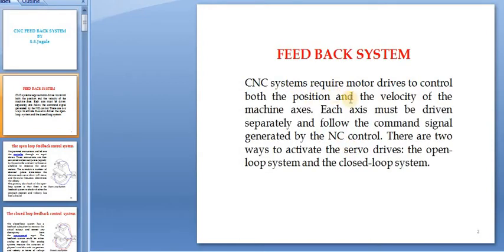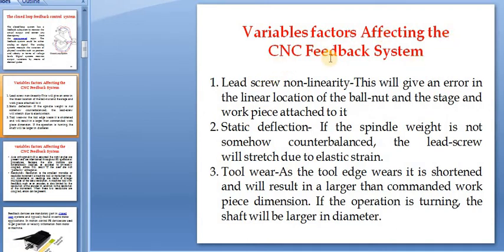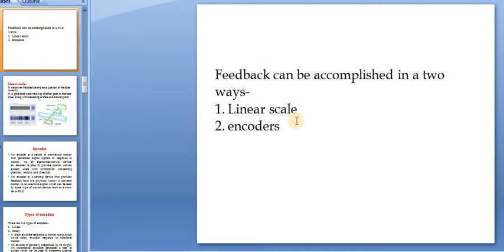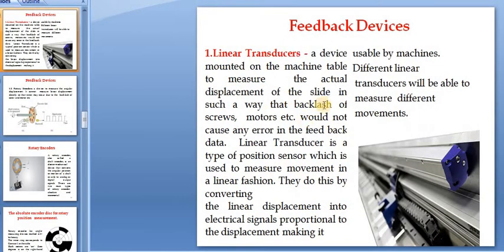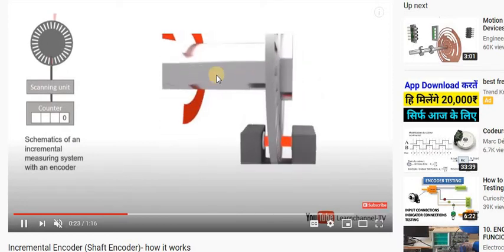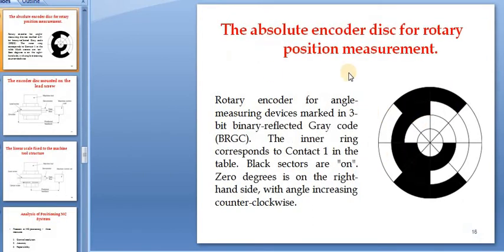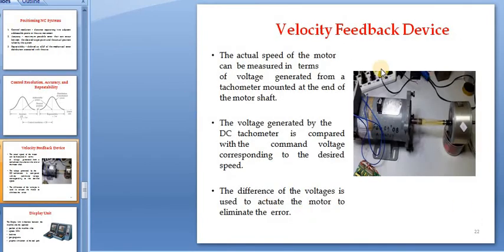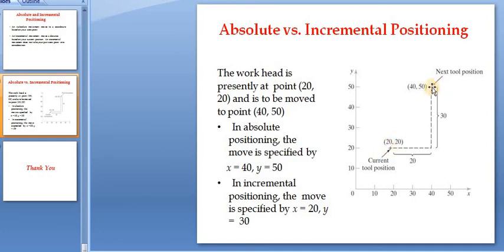CNC feedback system